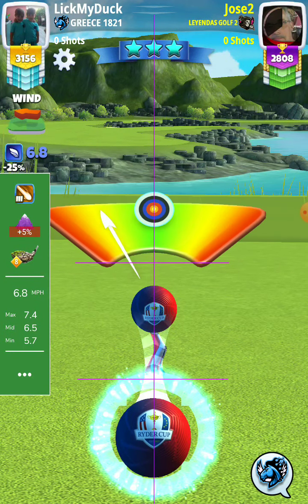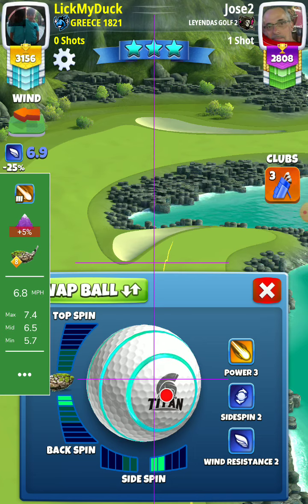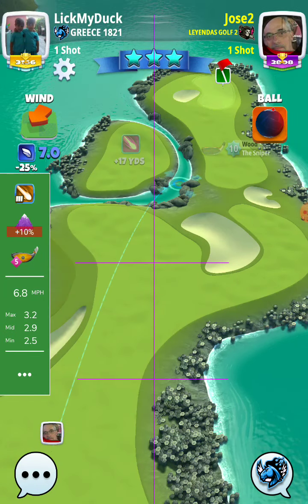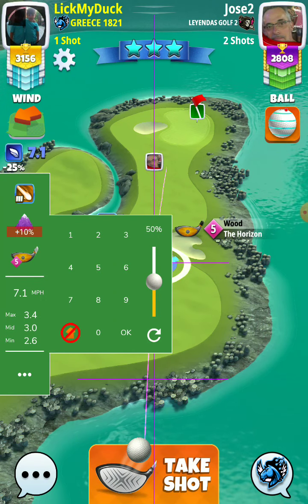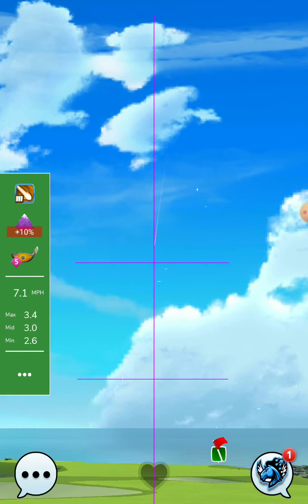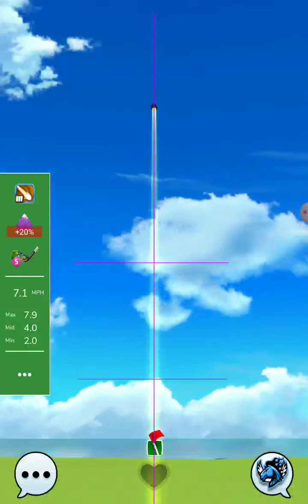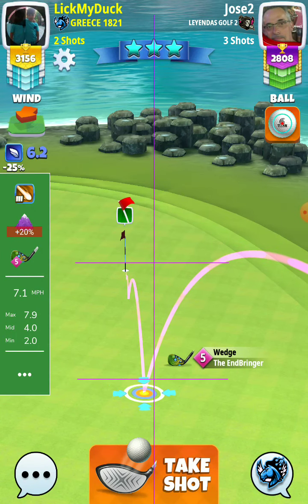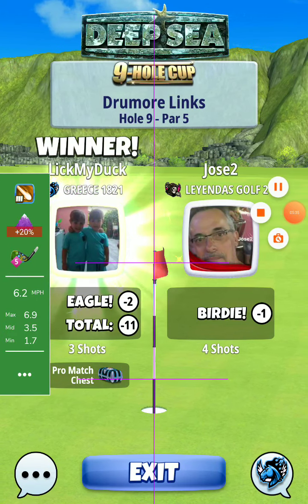hole 9 eagle pro 💪 BilltheGreek 💪 deep sea tournament golf clash